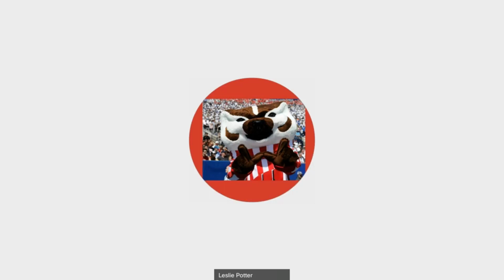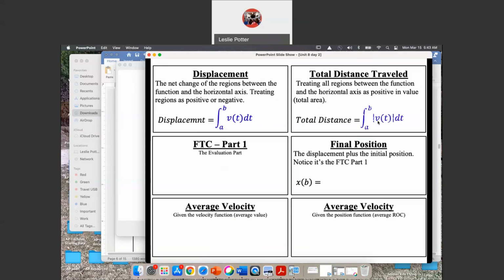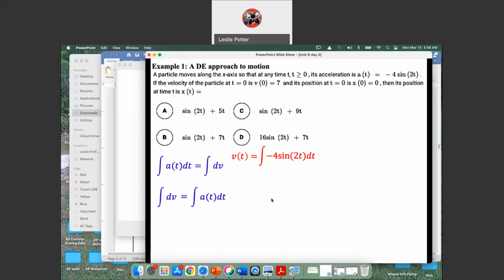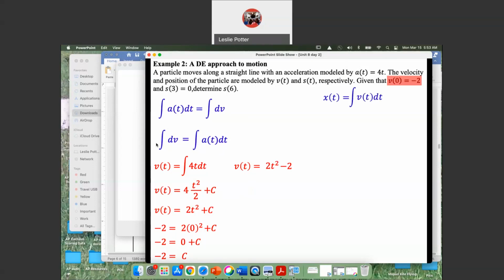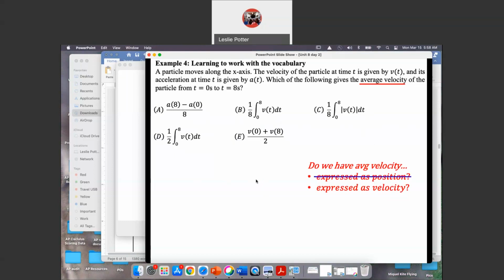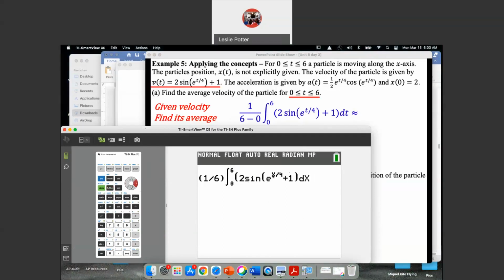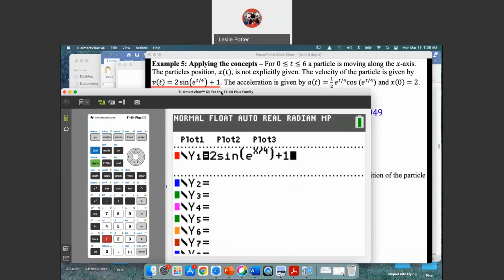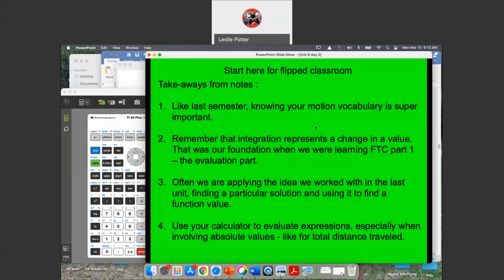APAB Unit 8 day 2 notes